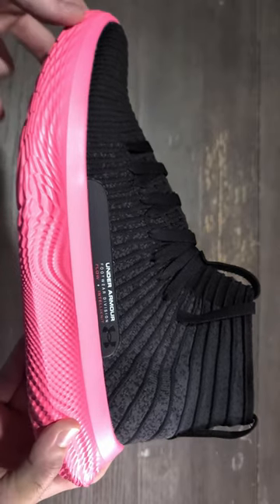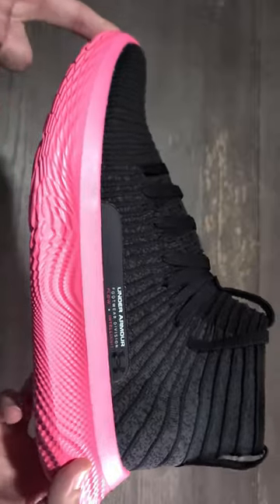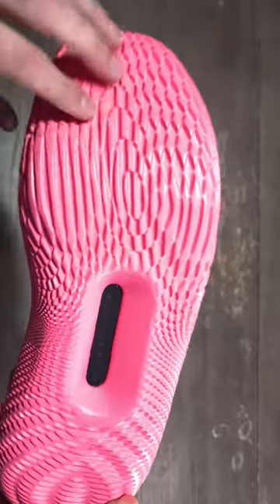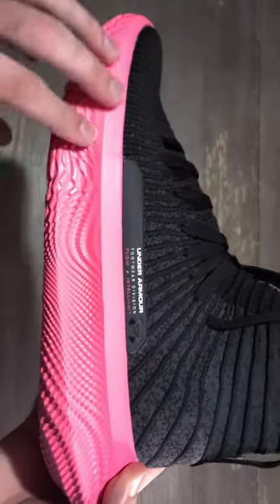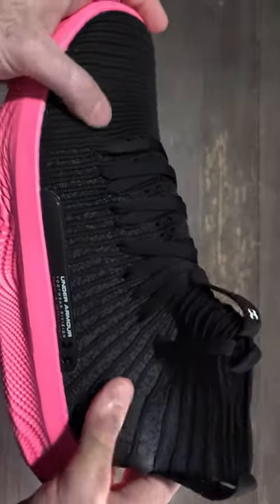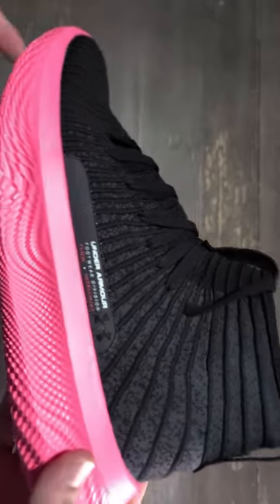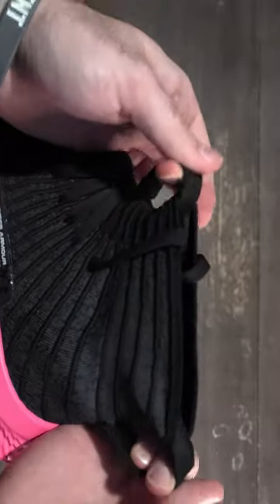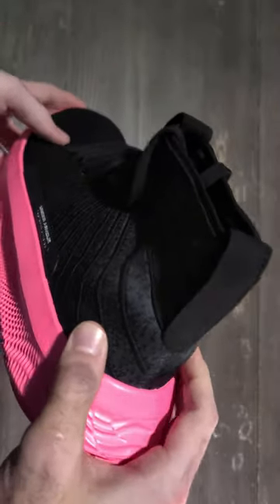Under Armour Flow FUTR X Breakdown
Breaking down the Under Armour Flow FUTR X